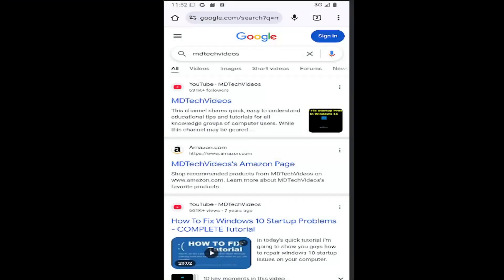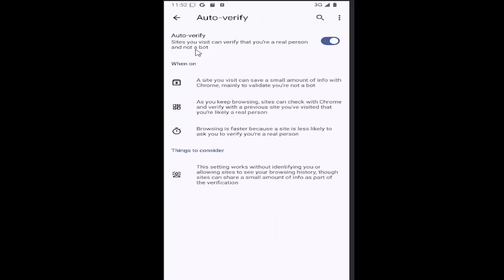How to Turn On the Auto-Verify on Your Chrome App [Guide]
This guide explains how to turn on auto-verify in the Google Chrome app, streamlining your browsing experience by allowing certain websites to automatically verify your identity. You’ll learn how to enable this feature in Chrome’s settings, which can simplify tasks like logging into websites without needing to manually verify your credentials each time. Auto-verification enhances security while saving you time, especially on trusted sites. With these straightforward steps, you can easily activate auto-verify in the Chrome app for a more efficient and secure browsing experience.

Issues addressed in this tutorial:
turn on auto verification status
turn on auto verification
google chrome verification
chrome verification is turned off
chrome turn on your antivirus
how to turn on auto verification
how to turn on chrome os verification
to turn on auto-verification for this device
how to turn on auto spell check in google chrome
how to turn on autocorrect on google chrome
why does google chrome keep verifying
how to turn chrome os verification on
chrome your identity couldn't be verified